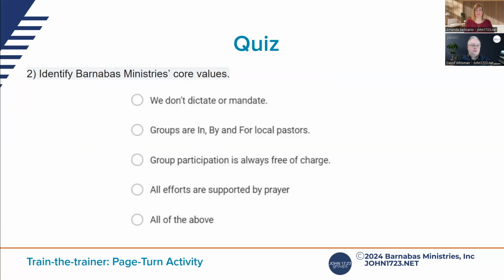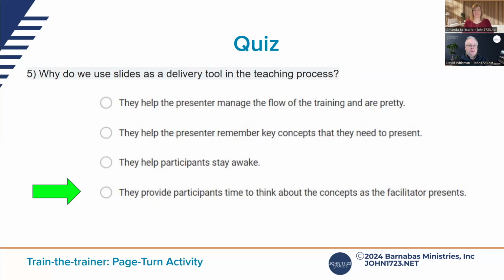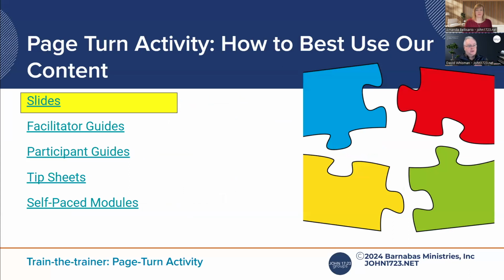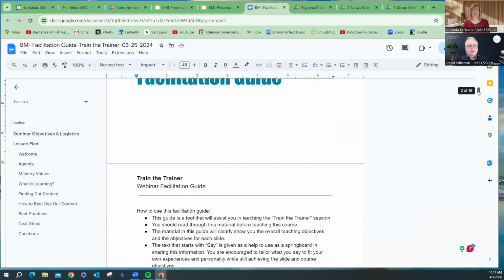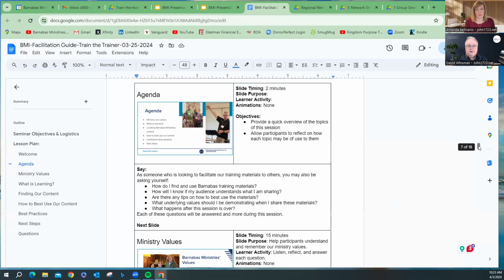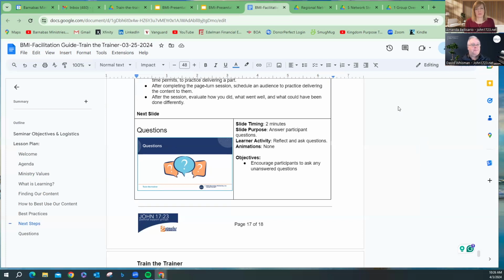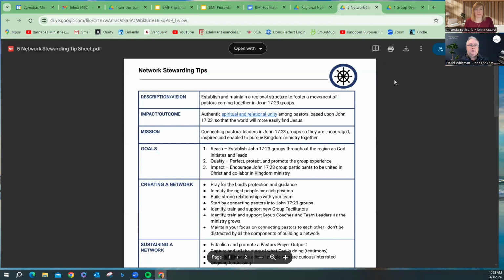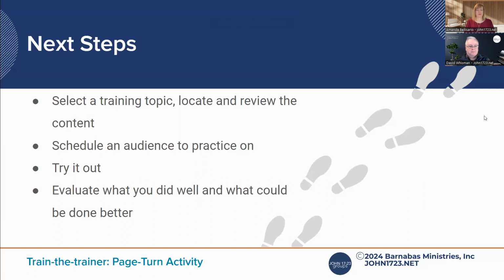Train-the-Trainer: Page Turn Activity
NOTE: Before viewing this "Page-Turn Activity", read the "How to Train Effectively Using Barnabas Materials" handout.

Dave Whisman walks through the Train-the-Trainer session to educate John 17:23 Trainers on the best practices of training, while elaborating on different learning styles, and how to locate and use the John 17:23 Training Modules produced by Barnabas Ministries, Inc. to equip and strengthen John 17:23 group facilitators and coaches.

Barnabas Ministries is an interdenominational ministry that wants to see pastoral leaders develop authentic spiritual and relational unity through connecting them in John 17:23 groups where they are encouraged, inspired, and enabled to pursue kingdom ministry together.